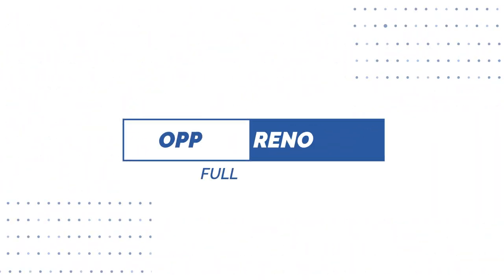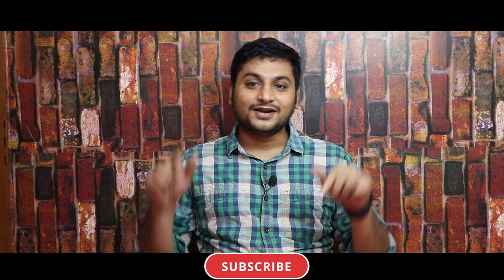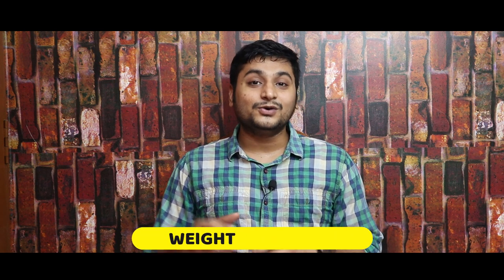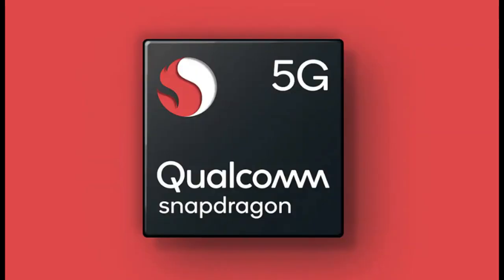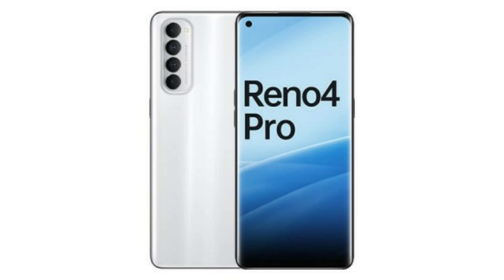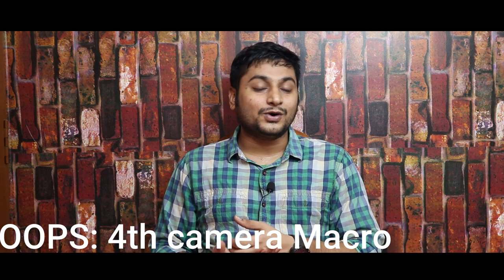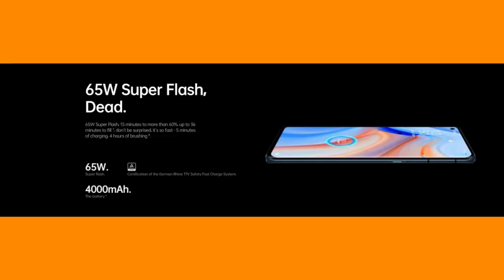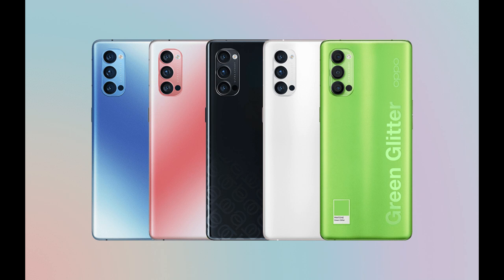Oppo Reno 4 Pro 5G full details in Tamil | 65watt charger 90hz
Oppo Reno 4 Pro full details in Tamil

In this video we have discussed about thye upcoming oppo reno 4 pro smartphone in India ,

we have discussed about the oppo reno 4 pro full details and specifications in tamil and oppo reno 4 pro unboxing tamil

Moto e6s - Flipkart( under 6500)

Realme U1 -selfie phone( under 8000)

NOKIA 4.2 if you get under 8000

REDMI Y3- 32MP SELFIE PHONE Best under 8000

REDMI 7 ( BUY ONLY IF YOU GET LESS THAN 6500)

samsung M10s ( best display phone )
Redmi note 9 pro ( black)

redmi note 9 pro 6GB+128GB

samsung galaxy m21(4GB+64GB)

SAMSUNG GALAXY M21 6GB+128GB

samsung galaxy M10s

samsung M30

samsung M31

samsung A50s

samsung A51

Samsung A70 ( under 20k worth )

samsung A70s ( combo offer Samsung bluetooth neckband free)

samsung A71

oppo reno 4 pro charging time discussed in this video also oppo reno 4 pro design discussed here oppo reno 4 pro price
oppo reno 4 pro price in india
oppo reno 4 pro price in india flipkart
oppo reno 4 pro full specification
oppo reno 4 pro expected price in india
oppo reno 4 pro mobile price oppo reno 4 pro amazon
oppo reno 4 pro antutu
oppo reno 4 pro all details
oppo reno 4 pro launch date in india price